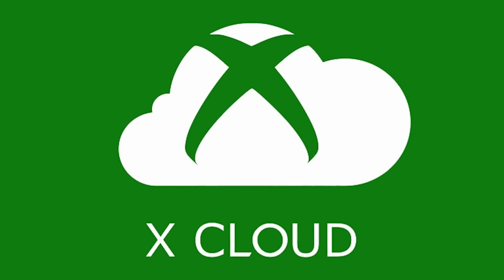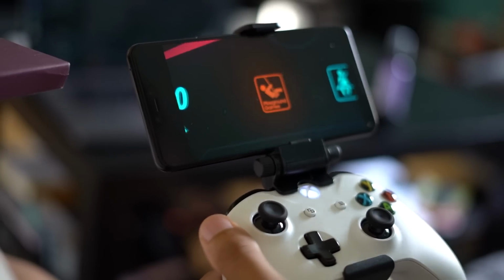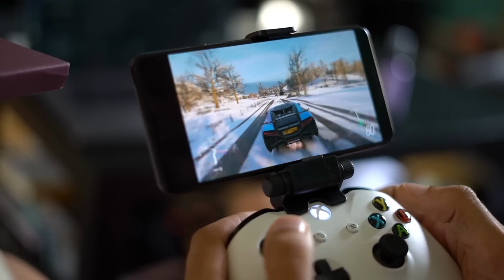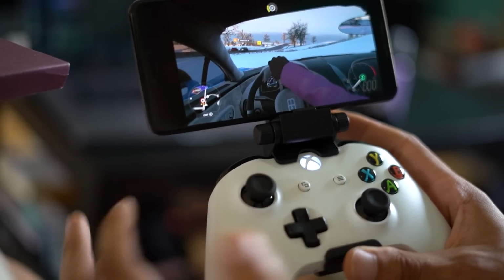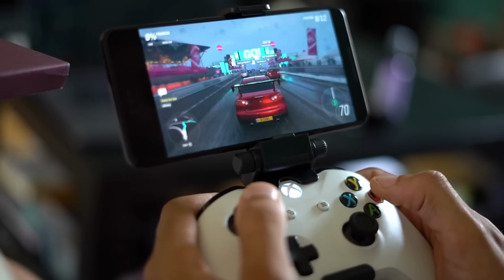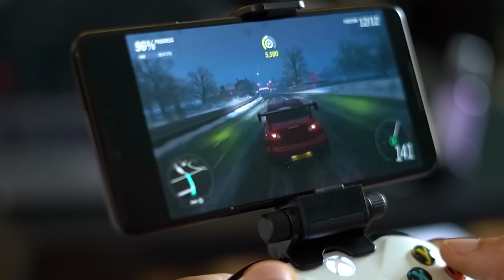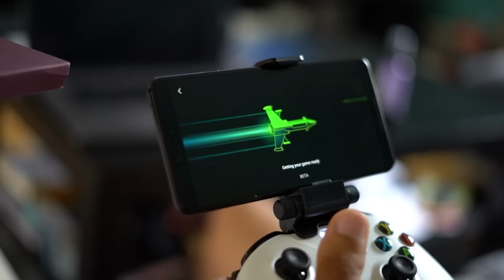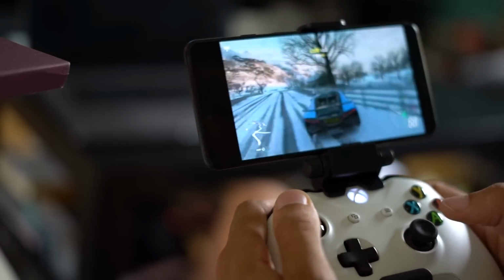Forza Horizon 4 on Xbox Game Streaming (Phone) - Does it work?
You can play over 100 Xbox games on your Android phone! iOS hopefully soon come.